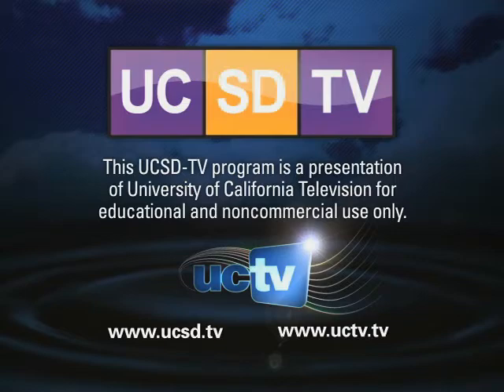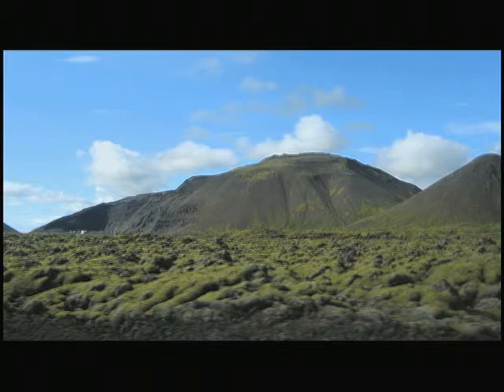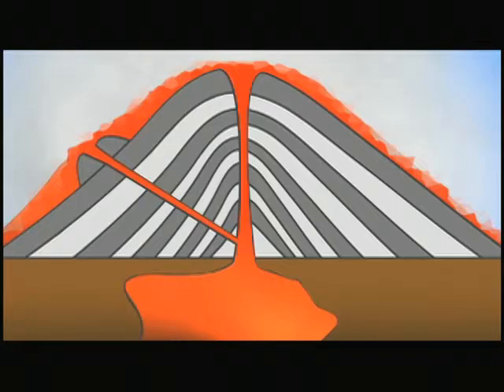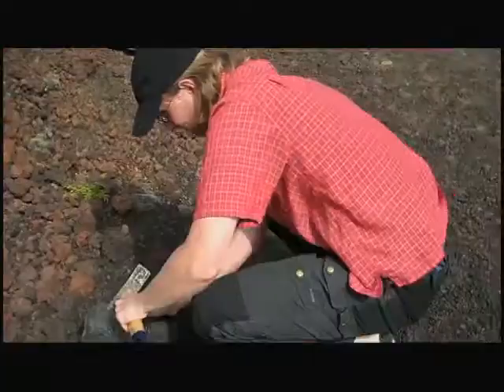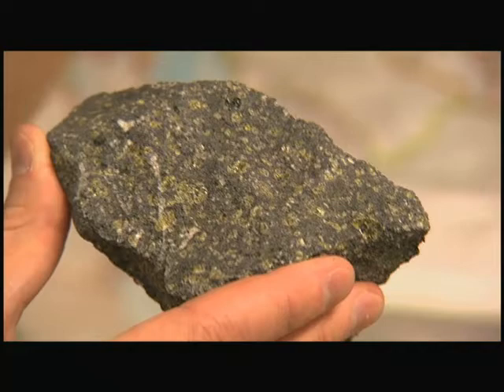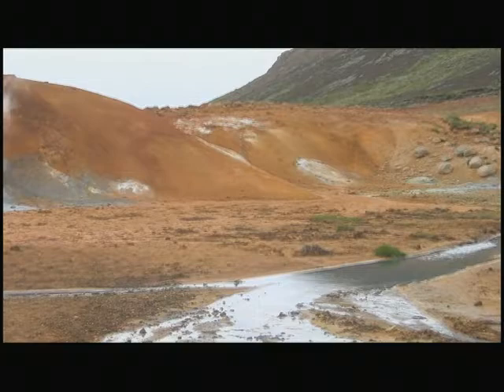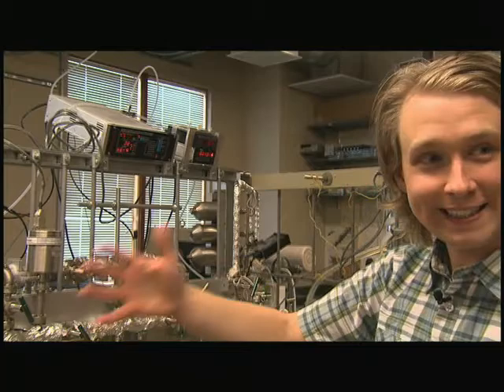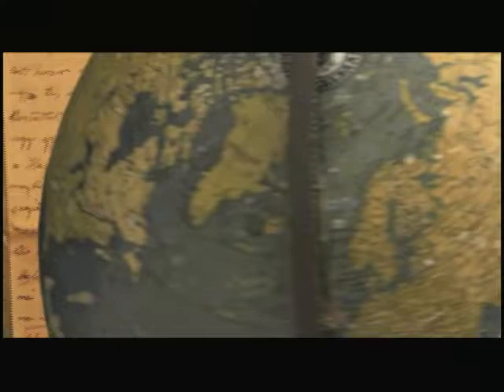Seething History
A Scripps team captures gases emitted from Iceland's volcanoes to plumb the island's geologic roots and address hot scientific debates. Series: Scripps Profiles [Science] [Show ID: 18149]